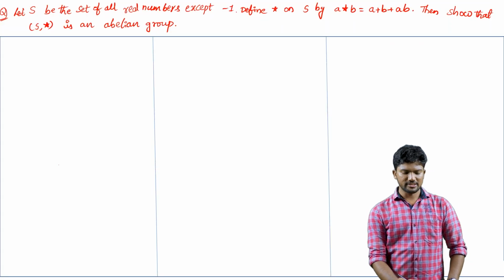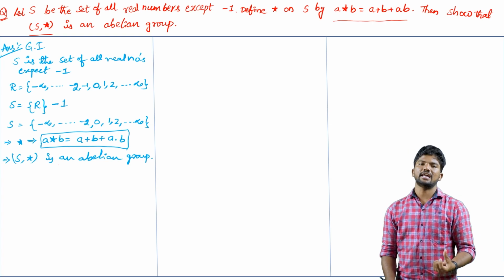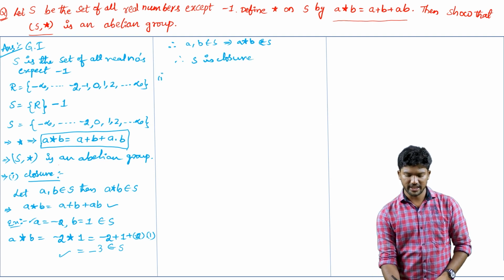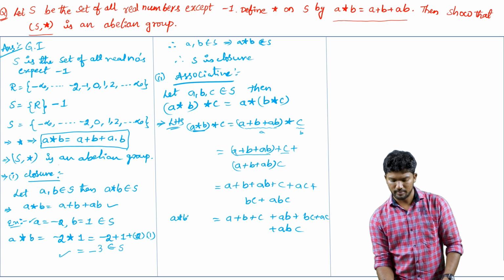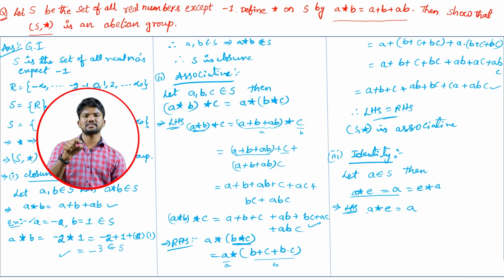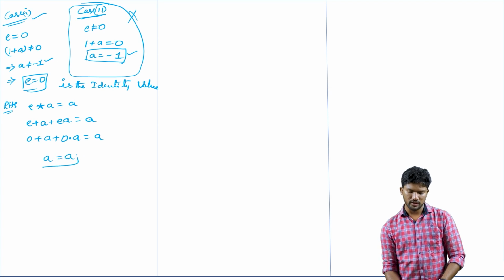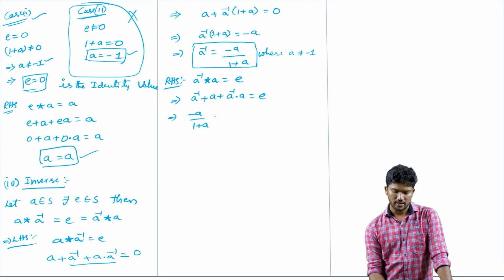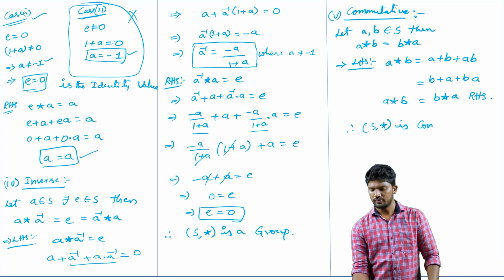Unit-1: Problem on Abelian Groups | BSc Sem4 Algebra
In this video, we solve important problems on Abelian Groups, a key concept from B.Sc Semester-4 Algebra (Unit-I: Groups)

📚 What you will learn:
Definition and properties of Abelian groups
Step-by-step solutions to important problems
How to prove a group is Abelian
Common problem types asked in exams

✔ Easy scoring if concepts are clear
✔ Strong foundation for advanced group theory topics

💡 Exam Tip:
Focus on using the commutative property (a * b = b * a) correctly in proofs and problems.

🎯 Perfect for practice, revision, and concept clarity!